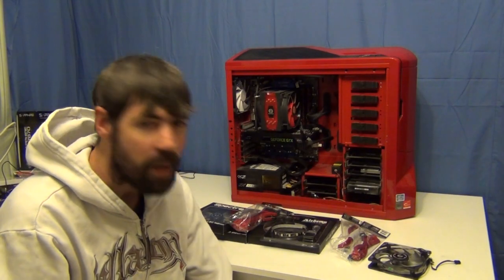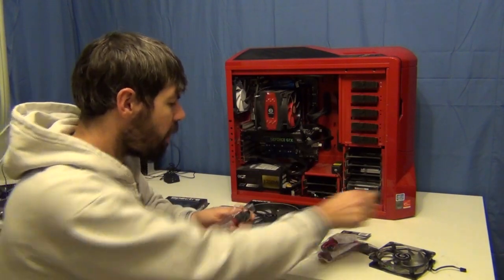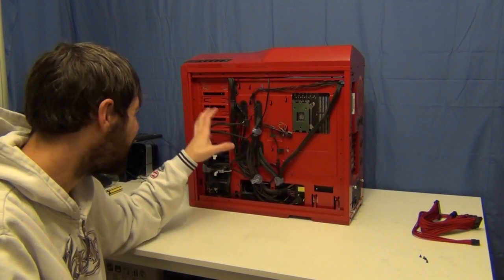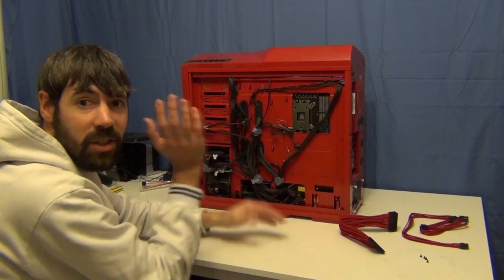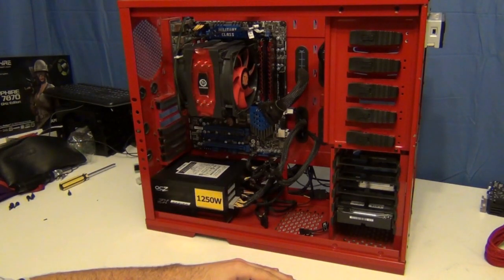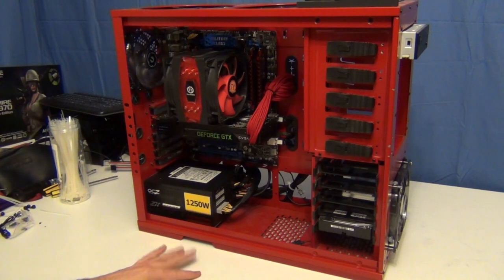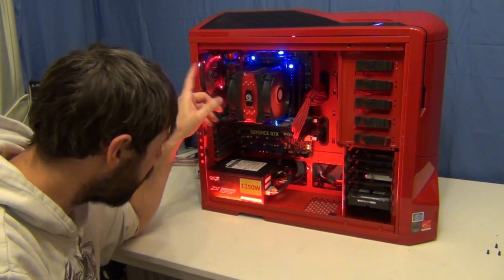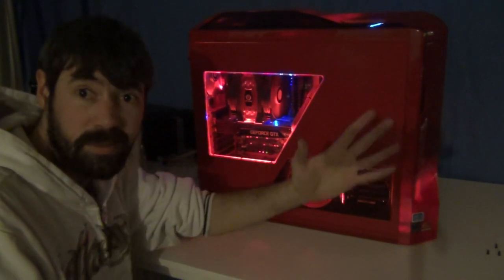Personal Rig Changes/Update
Barsch Gaming's Chris updates his case with a few subtle changes!

Both Jon and Chris will be attending Adelaide's StreetGeek LAN party event this Friday (Aug 10th!). If your interested to come say hello or participate in some games, check out their site at this - it costs $18 for full seating (place for your PC). Hopefully see you there!

Sorry again guys for the lack of videos lately, fingers crossed in the coming weeks we'll have a better chance of getting some more stuff up on here for you all!